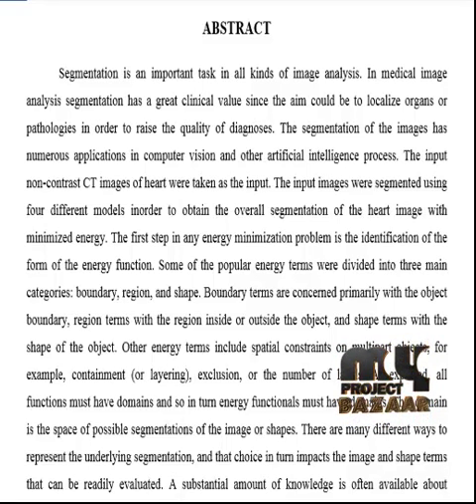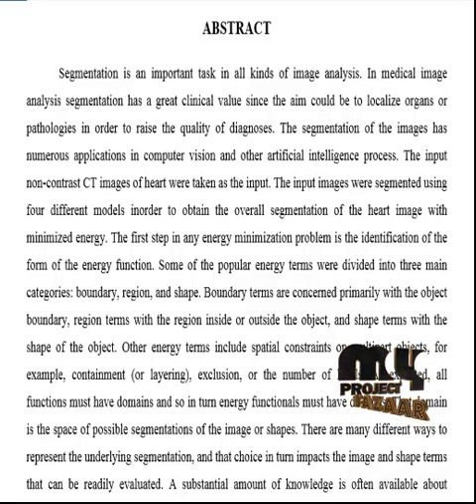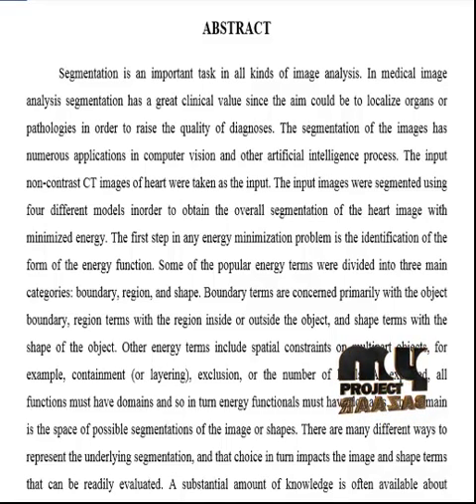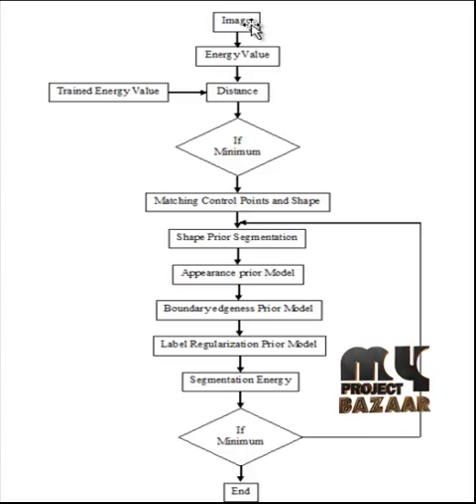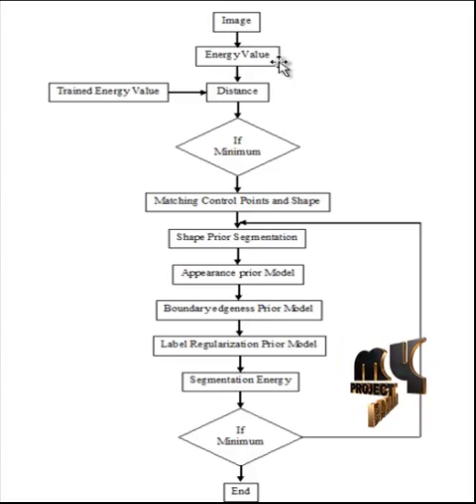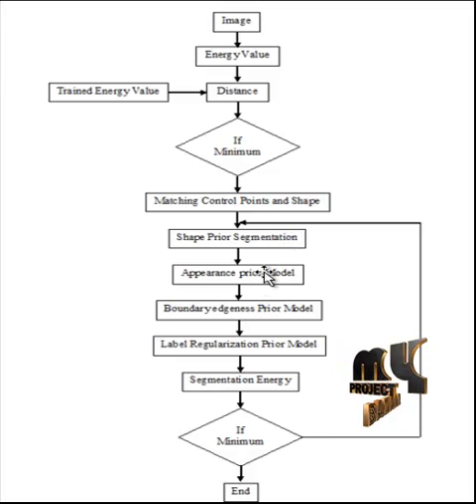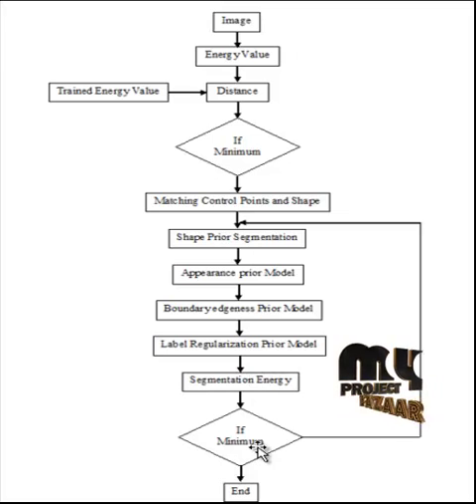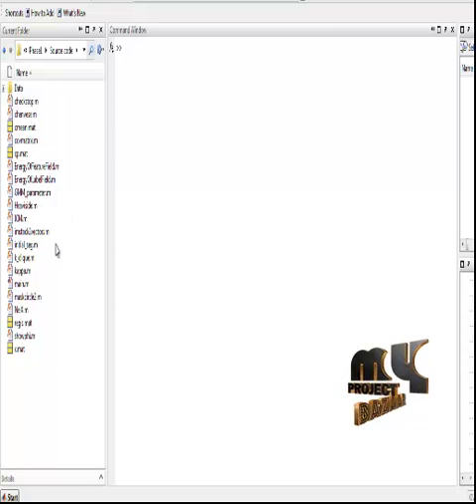Final Year Projects 2015 | An Explicit Shape-Constrained MRF-Based Contour Evolution Method